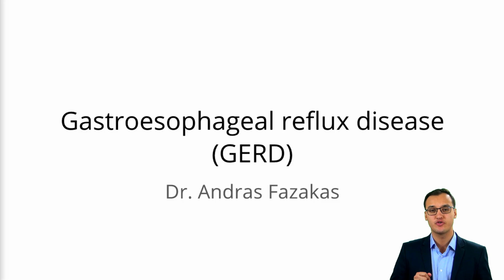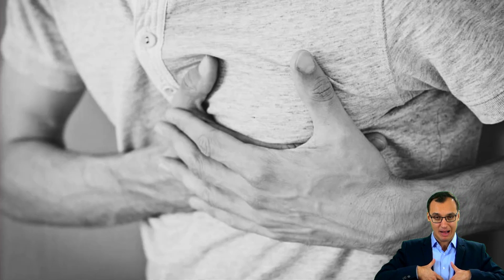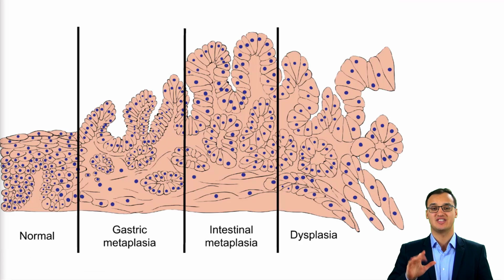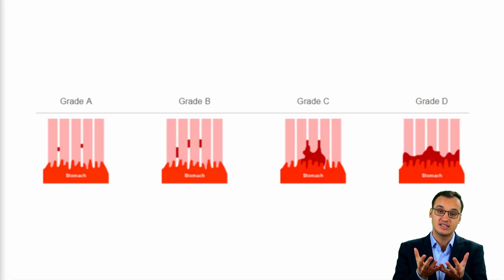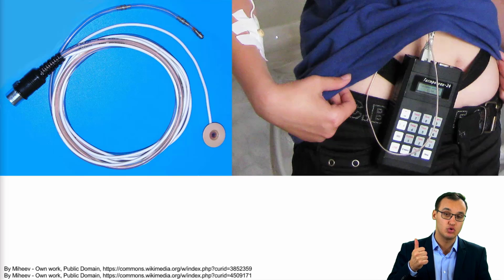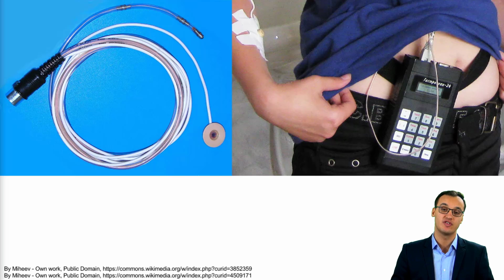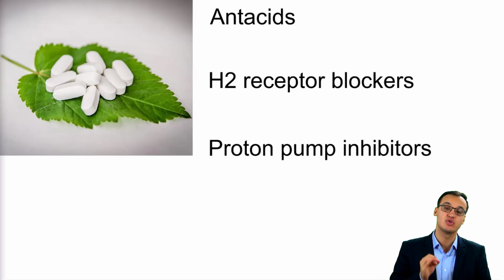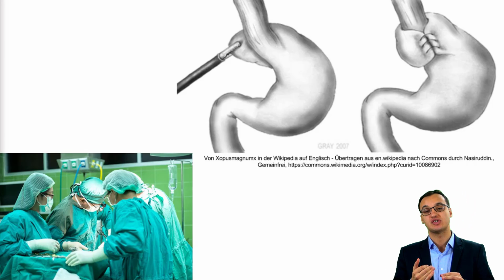Gastroesophageal reflux disease (GERD)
Gastroesophageal reflux disease, abbreviated as GERD
Diagnosis:

Treatment:
Lifestyle:
Lose weight, don’t eat big meals late in the evening, don’t lie down after a meal, don’t eat sweet dishes, don’t drink alcohol, don’t smoke, and sleep with a couple of pillows.

Medications:
Antacids, H2 receptor blockers (Cimetidine, Ranitidine, Famotidine) and Proton pump inhibitors (Pantoprazol, Rabeprazol, Omeprazol, Lansoprazol, Esomeprazol, Dexlansoprazol.)

Operation:
Nissen Fundoplication